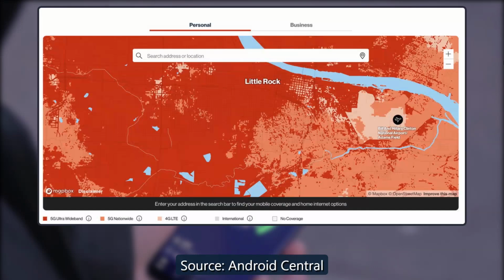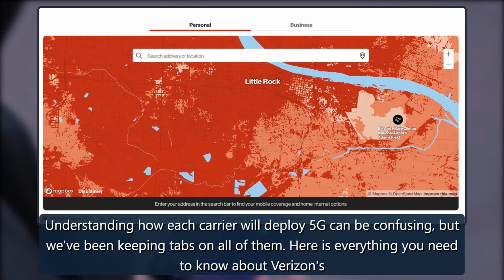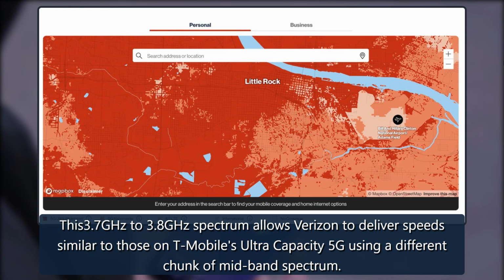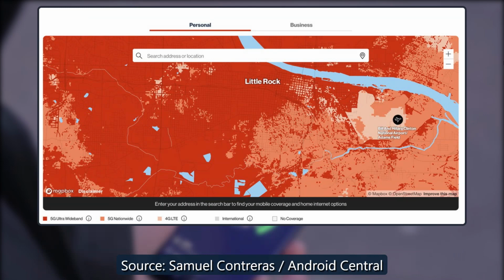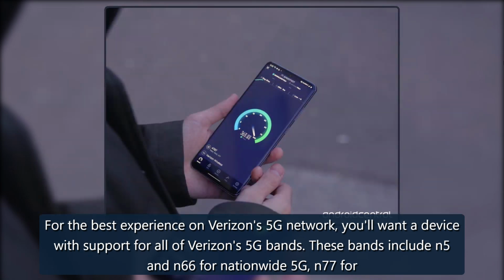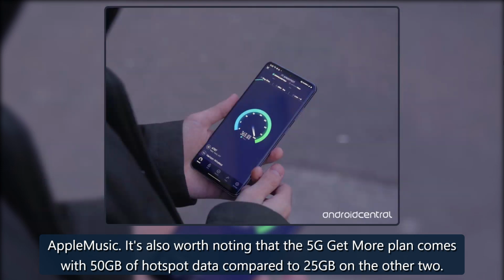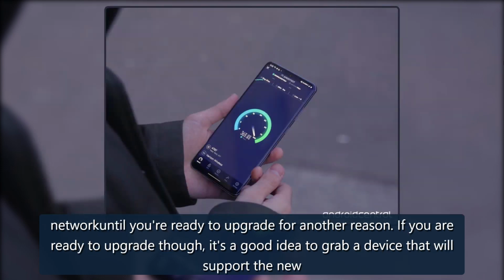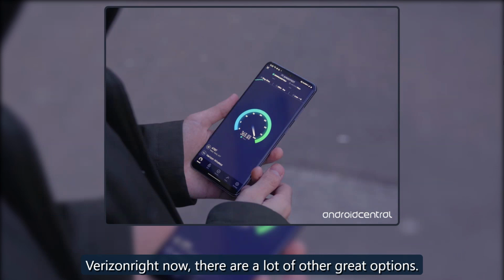Verizon 5G: Everything you need to know | Android Central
Source: Android CentralVerizon's 5G network has continued to grow and evolve since its introduction, starting with a very fast mmWave network before moving on to a slower, butmuchmore practical, low-band nationwide solution. Its mmWave network could produce download speeds over 1Gbps though coverage credit